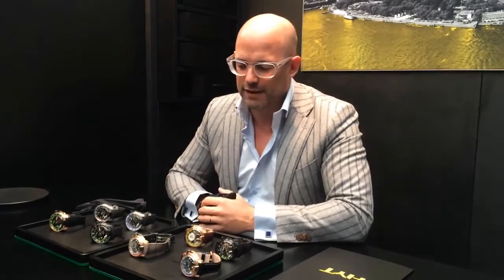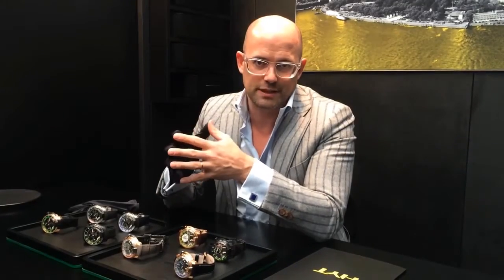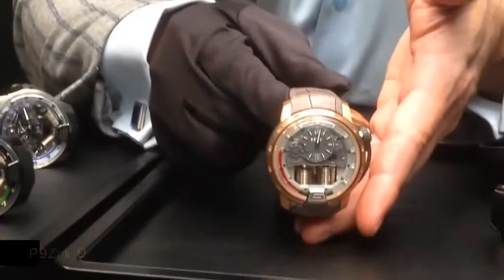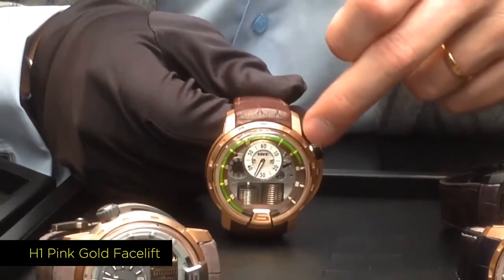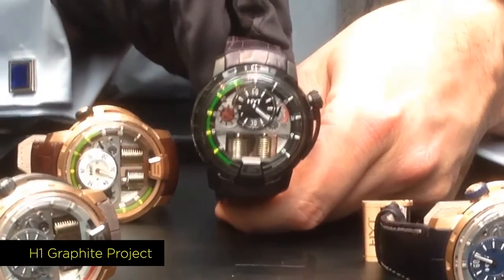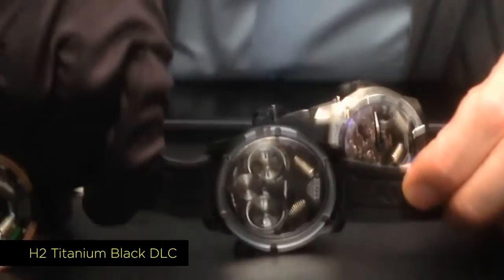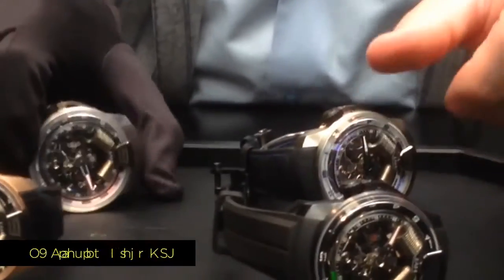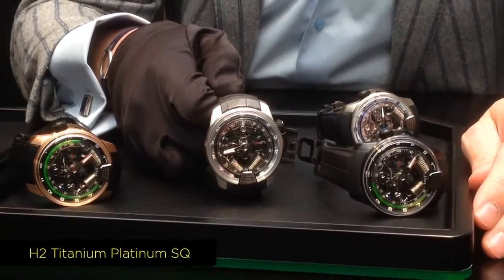Las 6 novedades de HYT durante Baselworld 2014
El 2014 es el año en el que HYT llegará a nuevos mercados y desarrollará su propio concepto de boutiques a nivel global.
Adicionalmente, para fines de este 2014, la oferta de la Manufactura crecerá a 19 referencias- Estas son algunas de las novedades presentadas en Baselworld en voz del CEO de HYT, Vincent Perriard, desde su booth.